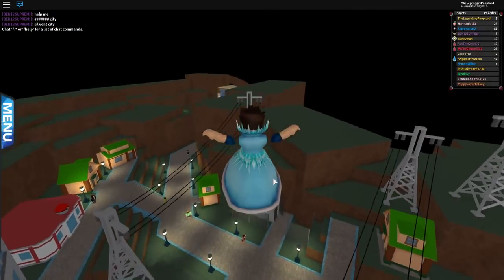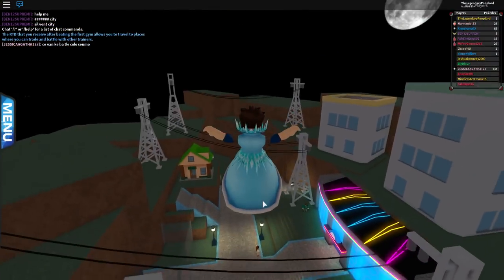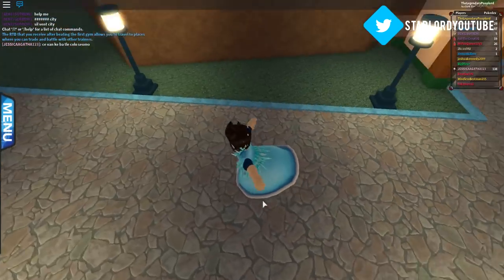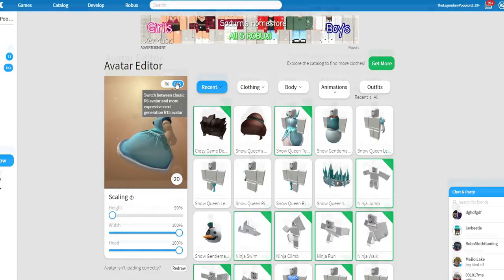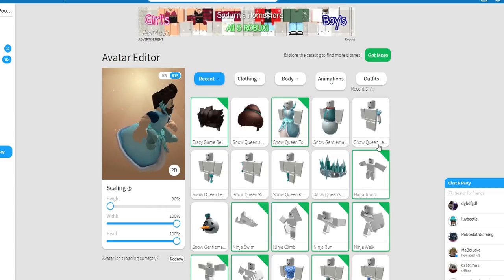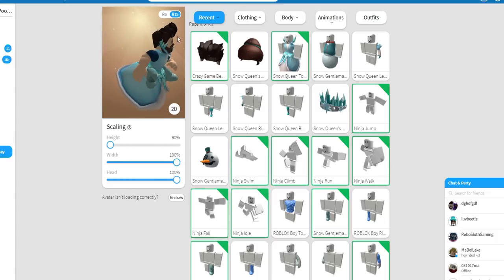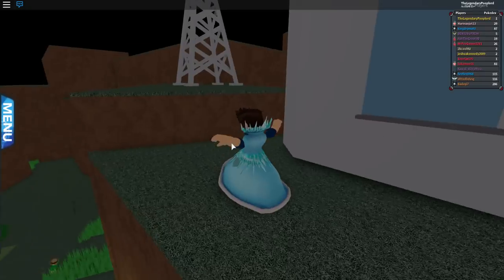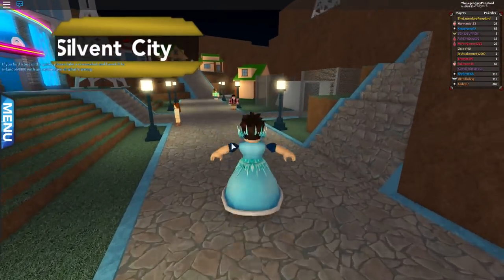HOW TO JUMP IN PBB! - Pokemon Brick Bronze